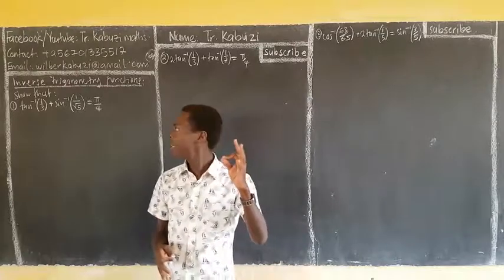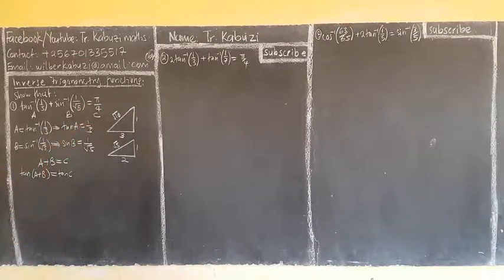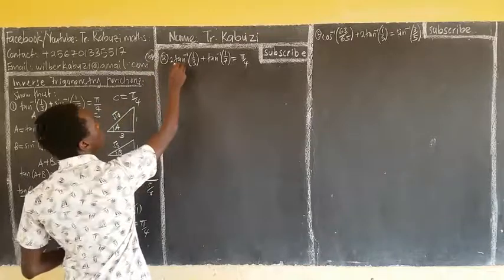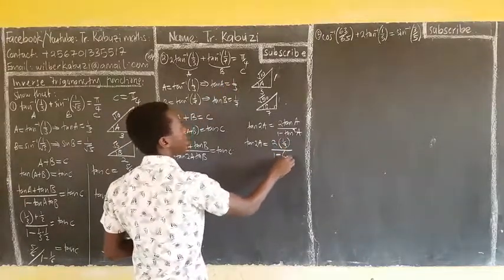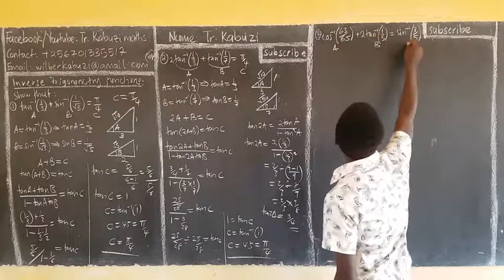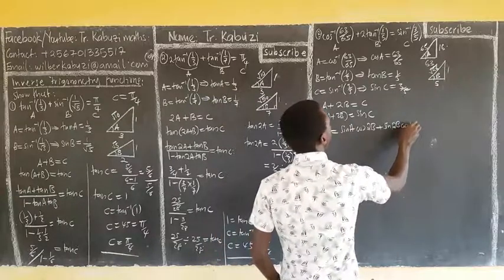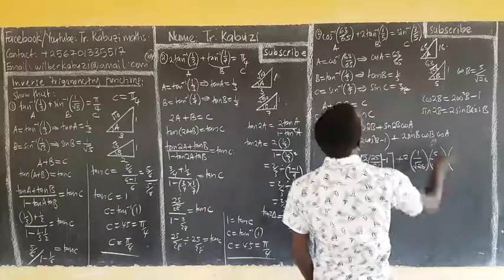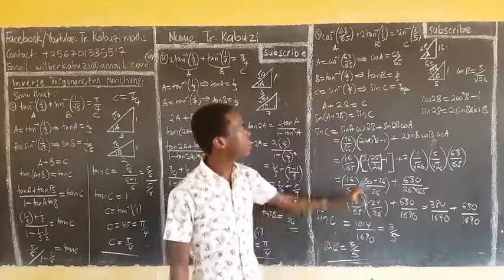trig inverse functions......africastruggle.